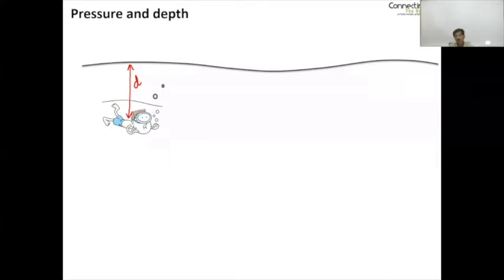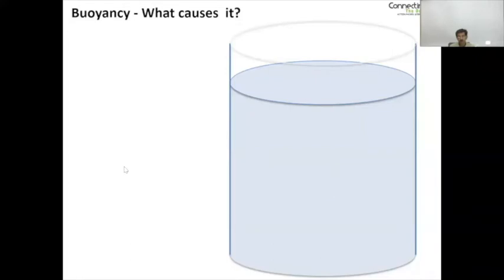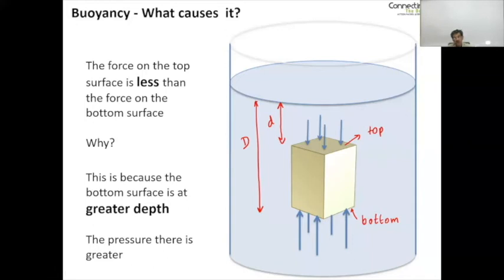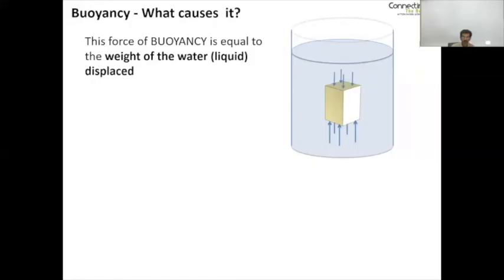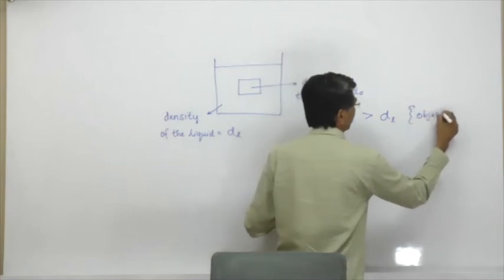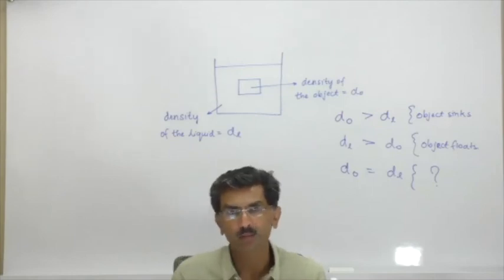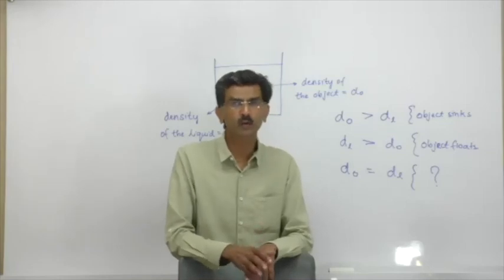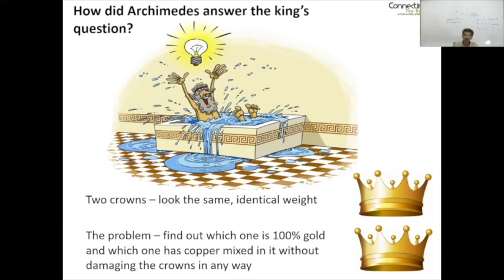9th std Floatation and Archimedes Principle